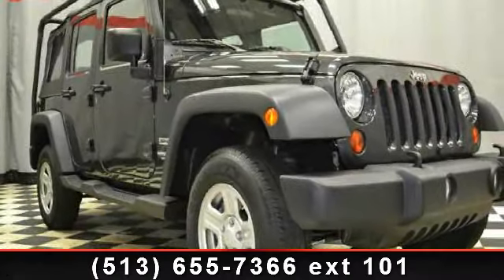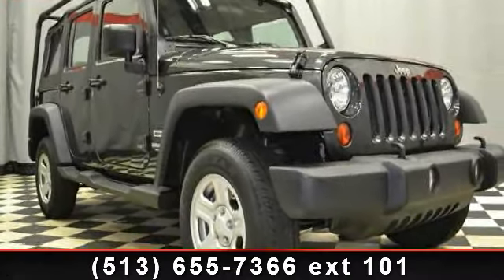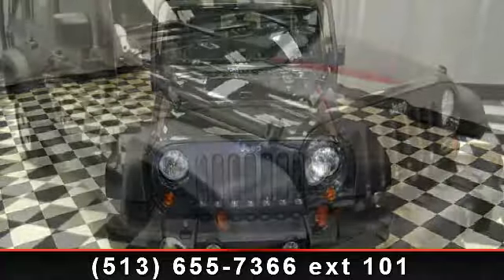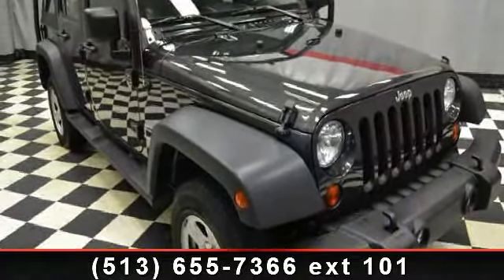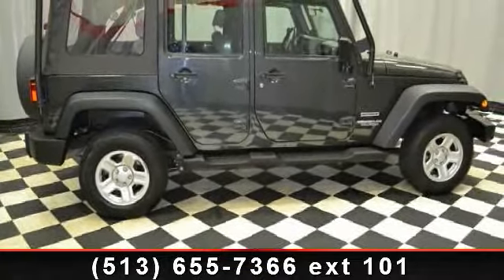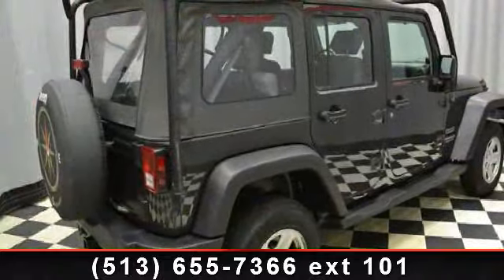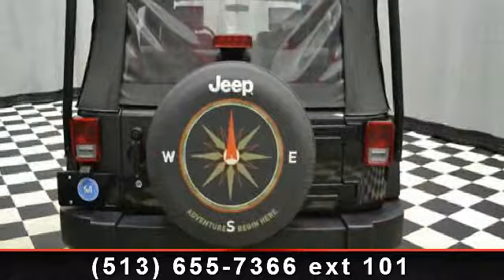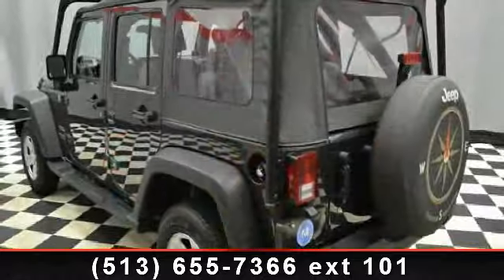2010 Jeep Wrangler - McCluskey Chevrolet - Cincinnati, OH 4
CARFAX 1-Owner, LOW MILES - 19,911! Sport trim. CD Player, iPod/MP3 Input, 4x4, Edmunds.com explains if the Wrangler can't get you there, hire a helicopter. 5 Star Driver Front Crash Rating. CLICK ME!KEY FEATURES INCLUDE4x4, iPod/MP3 Input, CD Player. MP3 Player, Child Safety Locks, Rollover Protection System, Electronic Stability Control, Bucket Seats. EXPERTS REPORTEdmunds.com explains Superior off-road capability, surprisingly fun to drive around town, rough-and-tumble image. 5 Star Driver Front Crash Rating. 5 Star Passenger Front Crash Rating. BUY WITH CONFIDENCECARFAX 1-Owner WHO WE AREenter new phrase.  Please confirm the accuracy of the included equipment by calling us prior to purchase.